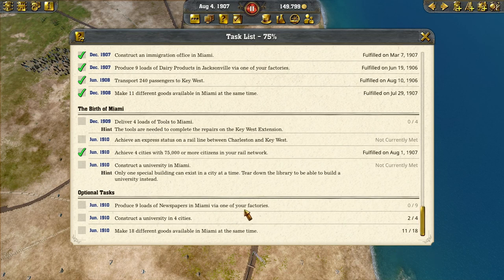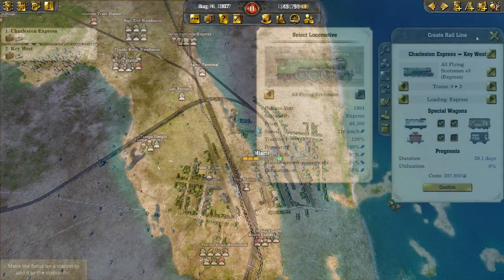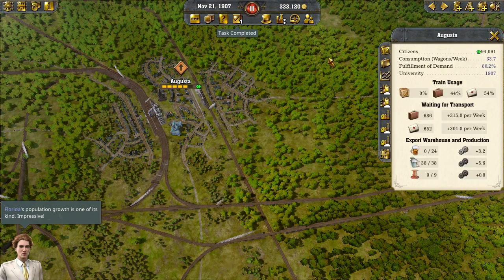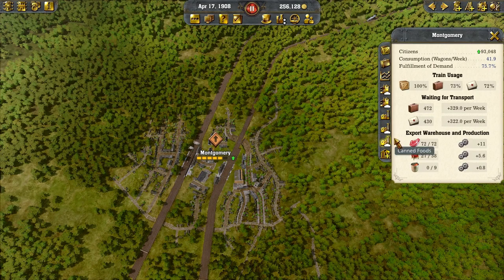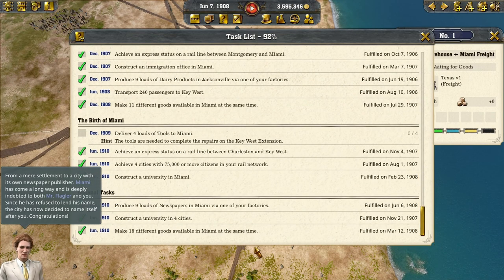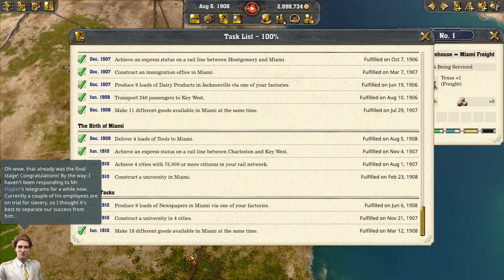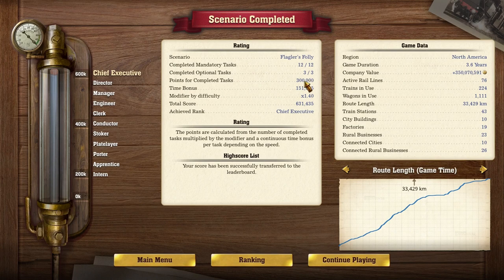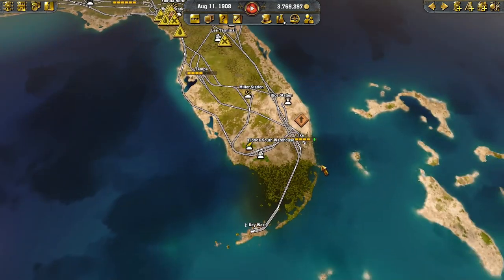Flagler's Folly Scenario 3 Finale Railway Empire 2 Gameplay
Scenario 3, Flagler’s Folly, Part 3 in Railway Empire 2.

Task 1 is to deliver 4 loads of tools to Miami.

Task 2 is to have an express line from Charleston to Key West.

Task 3 is to have 4 cities with a population over 75 000.  We already achieved this in Part 2.

Task 4 is to construct a university in Miami.

The optional tasks are:
1. Deliver 9 loads of Newspapers to Miami.
2. Have 4 universities.
3. Have 18 different goods available in Miami at the same time.